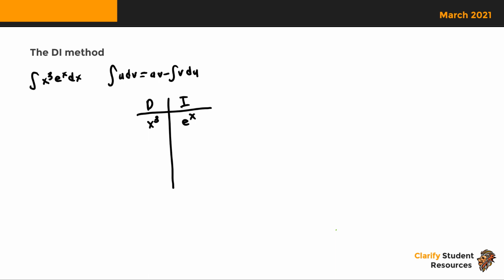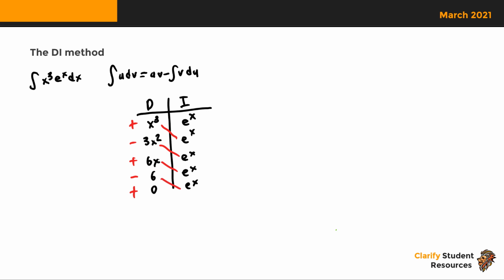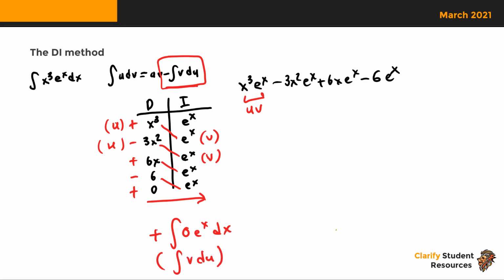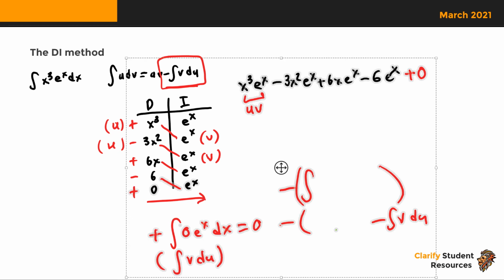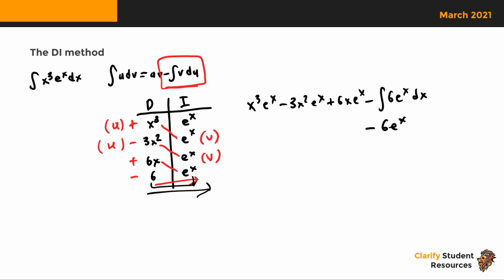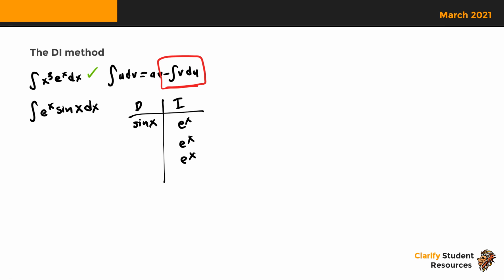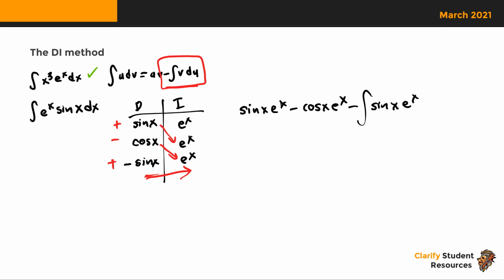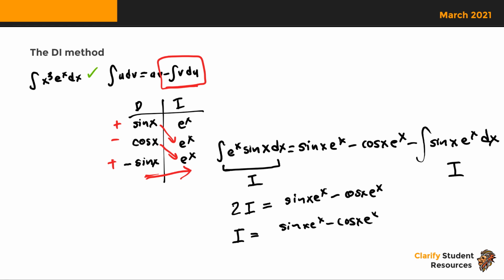The DI Integration by parts technique - Clarify Student Resources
In this video we go over the DI integration by parts technique which saves a lot of time when applying the integration by parts formula over and over again.